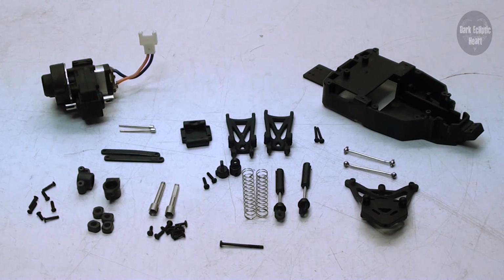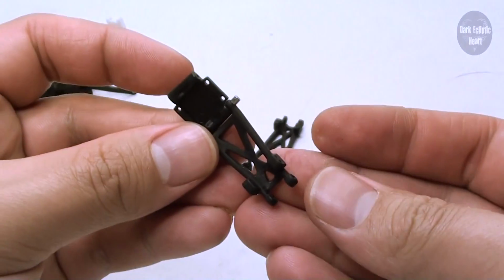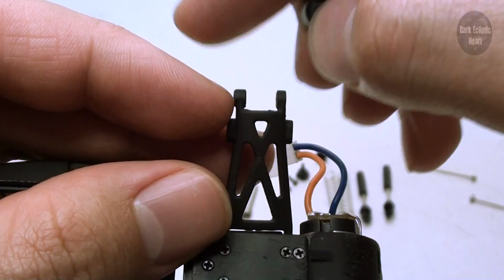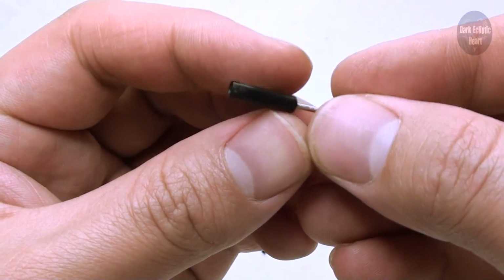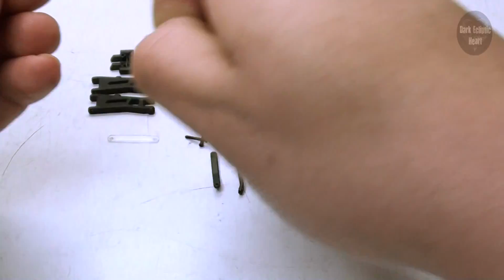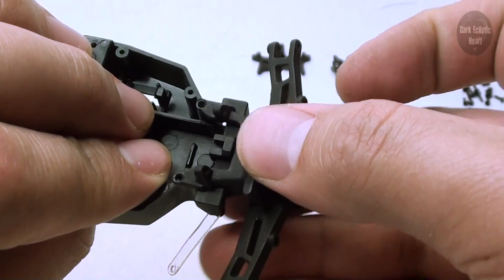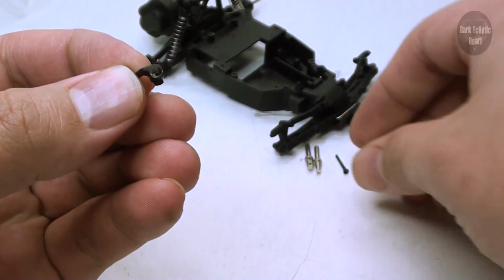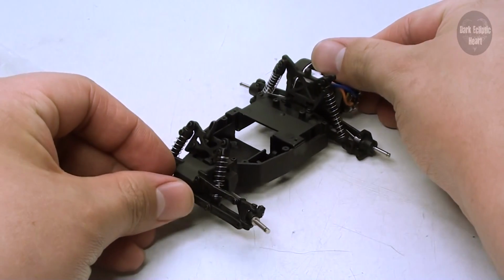Losi - Micro T - Build 2 of 3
Building the Front and Rear Assembly.